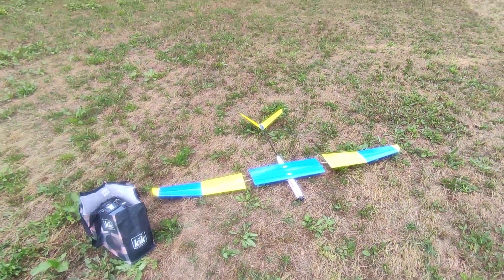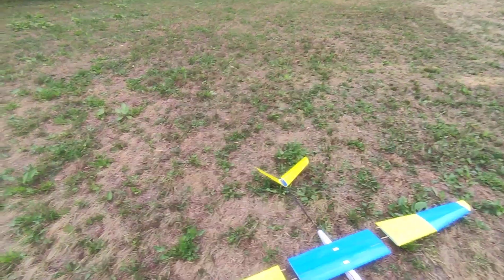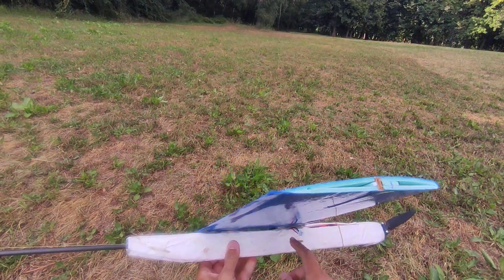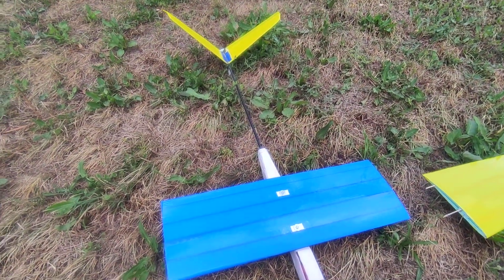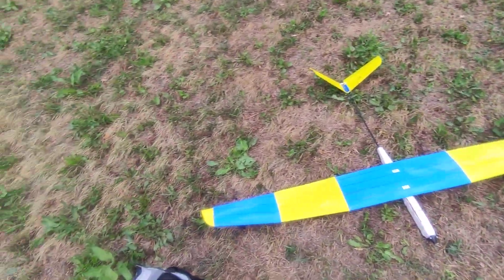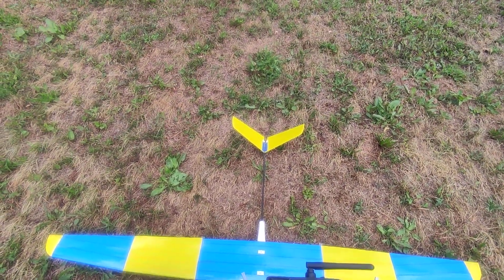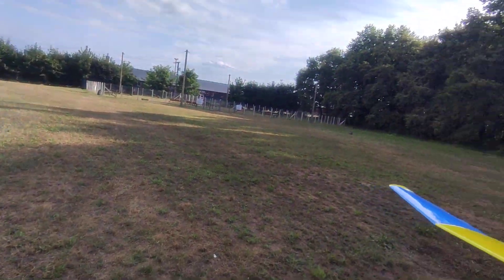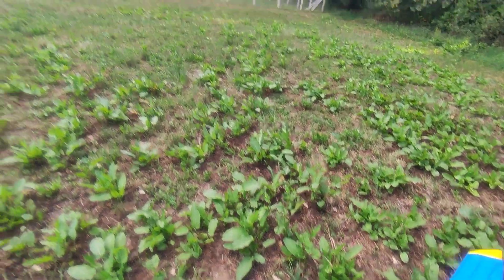Homebuilt thermal motor glider (T Hunter wings copy) - maiden flight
I had to make a new wings of my motor glider, my previous wings were weak enough . So I tested it the new ones...things are going well.